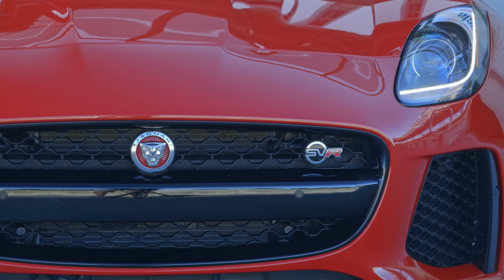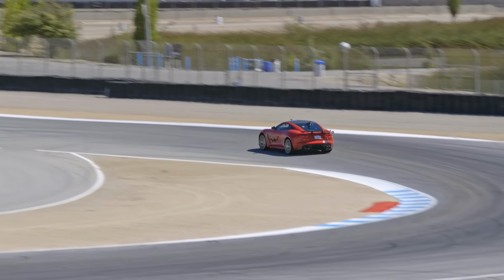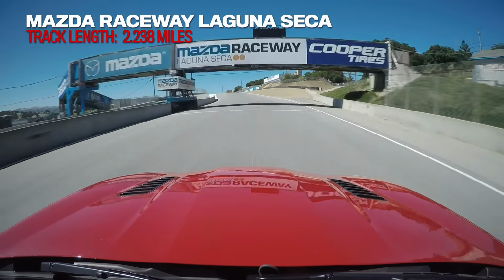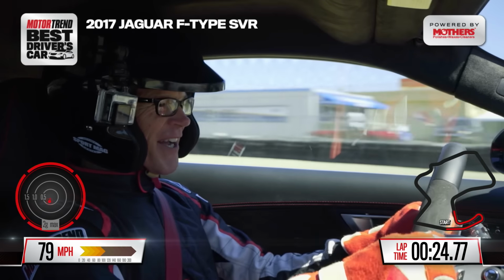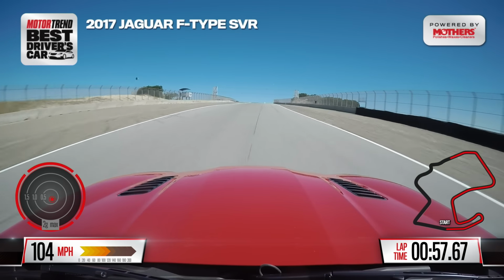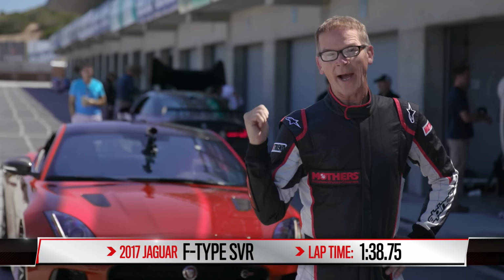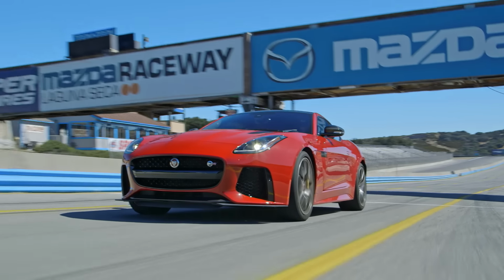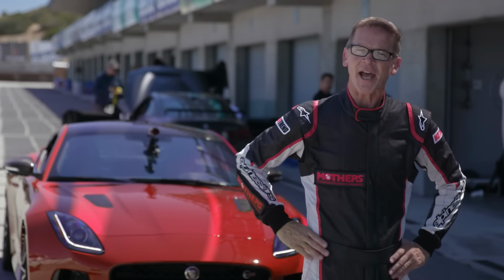2017 Jaguar F-Type SVR Hot Lap! - 2016 Best Driver's Car Contender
Pro driver Randy Pobst hot laps the 2017 Jaguar F-Type SVR around Mazda Raceway Laguna Seca for Motor Trend's 2016 Best Driver's Car Powered by Mothers.

The Jaguar F-Type SVR is one of 12 contenders competing for the title of 2016 Best Driver's Car. The winner will be announced on Thursday, September 22nd on the Motor Trend Channel